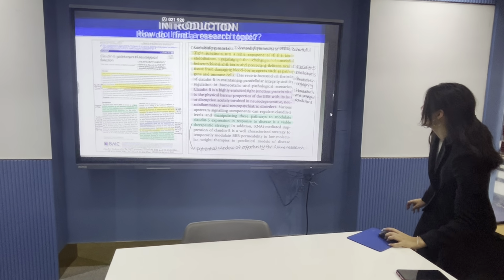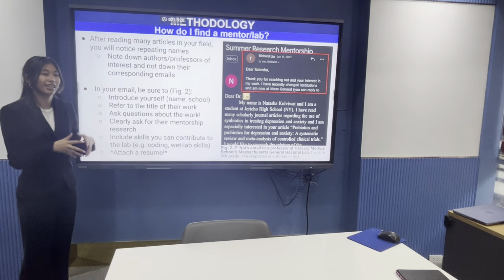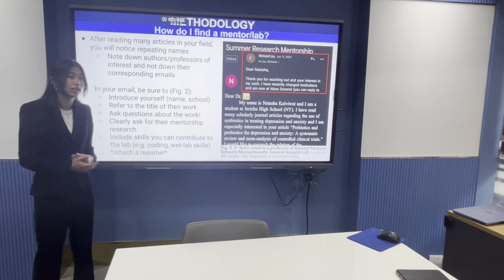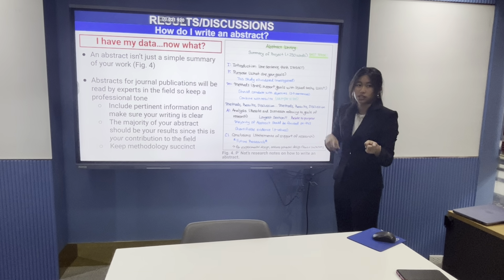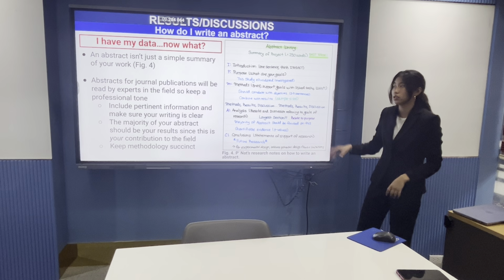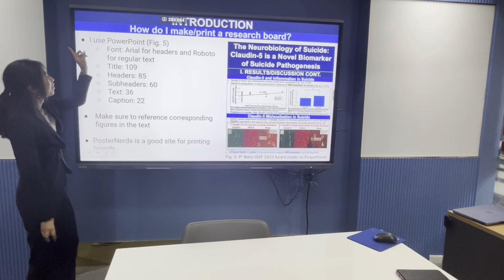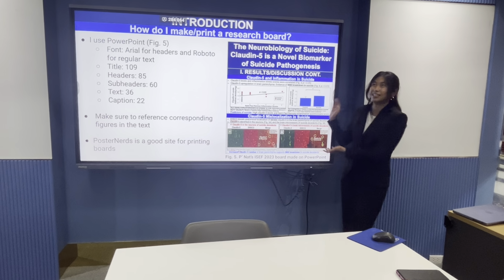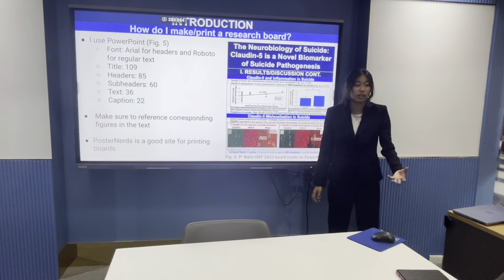Lecture by Natasha Kulviwat (2/2) | Source of Success (SOS)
Cr: Sand Numsiang (Marketing Team)

  Exclusive Interview with P’Nat Natasha Kulviwat: Rising Harvard Freshman

Join us for an insightful interview with P’Nat Natasha Kulviwat, a rising freshman at Harvard University (Class of 2028), STS Finalist 2024, ISEF 2022 and 2023 Gordon E. Moore Award Winner 2024, U.S. Presidential Scholar, and Atlas Fellow. This session was conducted in collaboration with members of Source of Success (SOS) and the Medical Research Student Association (PDS MRSA) during the Research Exploration Workshop at Patumwan Demonstration School on August 3, 2024.

Highlights

Research Journey: P’Nat shares her experiences and insights from her high school research journey, highlighting methods, processes, and techniques

Starting Your Own Research: Guidance on how to work on a research project, with practical advice and strategies. Importantly, how to find mentors.

Time Management: Tips for balancing studies and personal life as a student.
College Applications: The differences in application processes for international and Thai school students.

Leadership Style: P’Nat’s leadership style and how it has contributed to her success.
Research Challenges: Discussing challenges faced during research projects.

Future Aspirations: P’Nat’s dreams of entering the medical field after graduating from Harvard and her continued interest in neuroscience research.

Successfully yours,
Nutharuedee (Aoey) Thampraneet ICS
Kanomping TU
Jernju S.T.